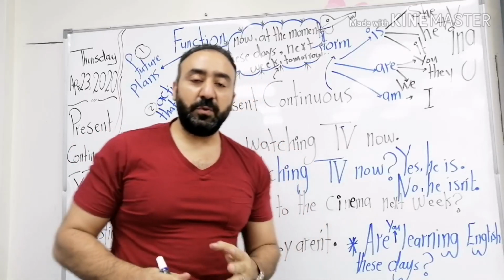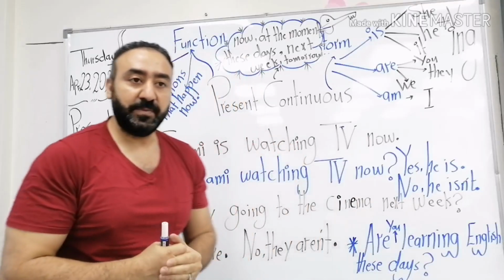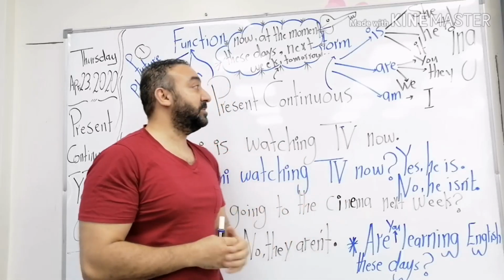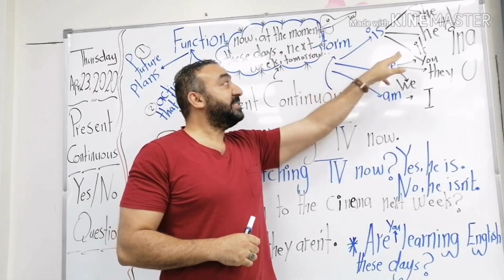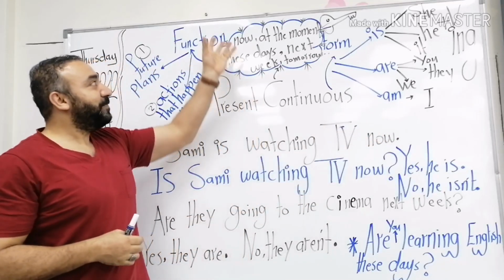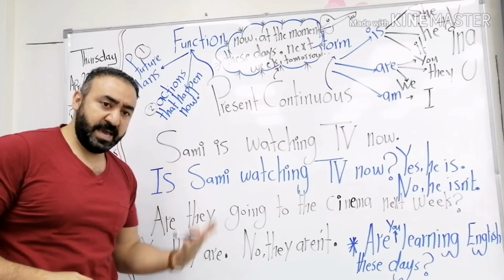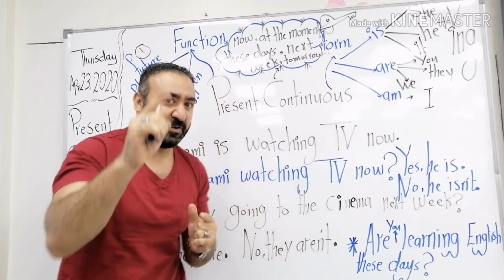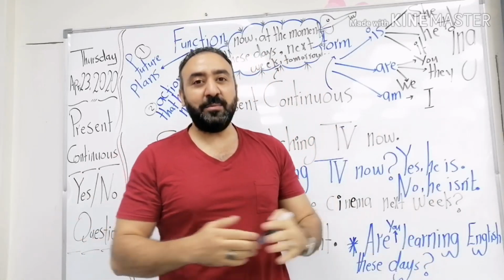RAMADAN KAREEM / Episode 15 - Yes/ No Questions in The Present Continuous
Fortunately, we have finished the simple present tense and how to form yes/no questions using this tense. Today, we are going to learn how to form yes/no questions using the present continuous tense which is considered another common tense used by native speakers. As usual, it's essential to know why we use the present continuous tense and how to use it as well. First of all, we should know that the present continuous/ progressive is used generally to talk about action/s happening at the moment of speech or any progressive action/s in the Present while sometimes it can be used to talk about the future when there is a previous planning. For example,

Amjad is traveling to Spain next week. In this sentence, traveling cannot be done in a wink of an Eye, so it needs some preparations beforehand. To form yes/no questions in the present continuous we should know the following three   groups:

A) Is + she, he, it +v with ing?

Is he cooking now?

The answer here is the same answer used in the noun clause in the Present.

Yes, he is.  Or No,he isn't.

Is Sufi talking on the phone at the moment?

Yes, she is. Or No, she isn't.

B) Are + they, we, you +v with ING?

A: Are you studying now?

B: Yes, I am.   Or No, I am not.

A:Are the students doing presentations these days?

Yes, they are. or. No, they aren't.

C) Am+I+v with ING?

A) Student : Am I improving?

B) Teacher : Yes, you are.

OR No, you aren't.

*Sometimes, adverbs such as now, at the moment, currently, these days, at the present,and so forth, can be used in this tense to show the progress of the action/s described.

These are the 3 forms you should remember when you use the present continuous tense in the yes/no questions.

Hopefully, you understand the lesson very well without any problems. Eventually, keep practicing all the time with passion, enthusiasm, determination, positivity, persistence, and undying hope to improve your skills considerably over time. Undoubtedly, you won't be a beginner anymore if you follow the instructions above to the letter.

Have an awesome weekend!

Kind regards,

Osama Muqbil

Ramadan Kareem... ❤️❤️❤️❤️